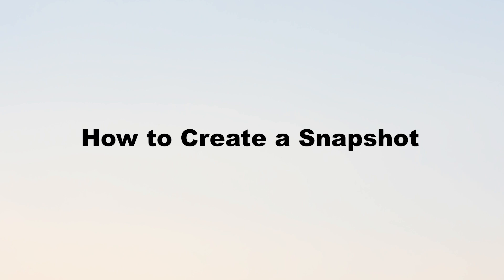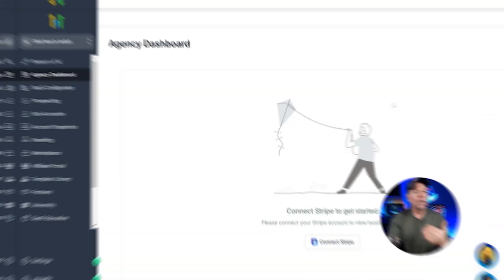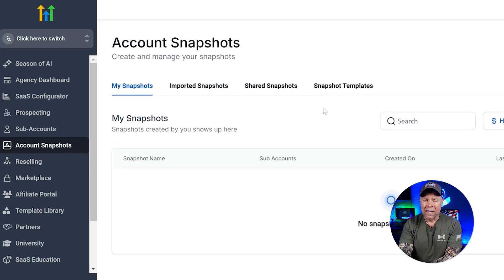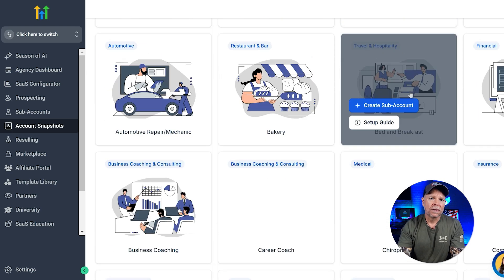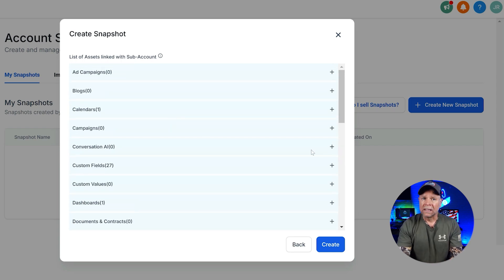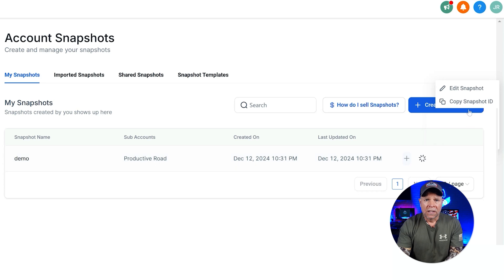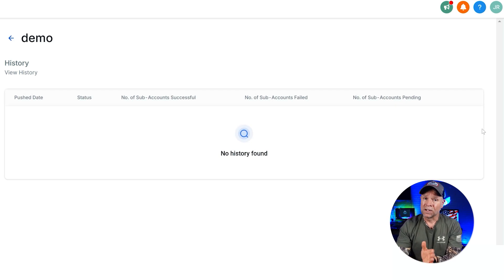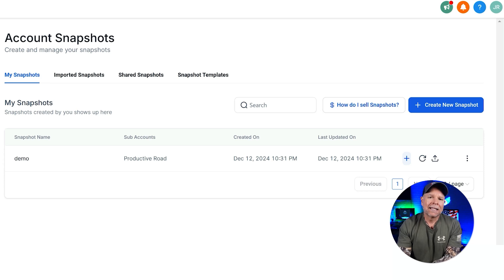How to Create a Snapshot in GoHighLevel ❇️ The Simple Way!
Learn how to create a snapshot in GoHighLevel the simple way! This video walks you through the step-by-step process, making it easy to save and share your account settings, workflows, and automations. Whether you're new to GoHighLevel or just looking for a refresher, this guide will help you get started quickly and efficiently.

🕑TIMESTAMPS:
00:00 Introduction - What to Expect?
00:15 Extended 30-Day Trial + Exclusive Bonuses
00:46 Create a New Sub-Account
01:41 How to create a Snapshot
08:17 Final Thoughts